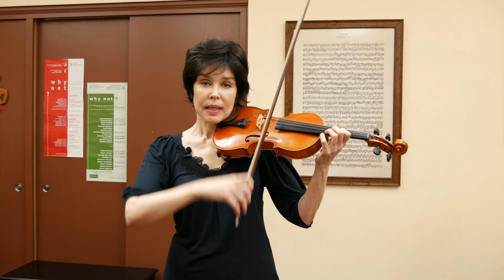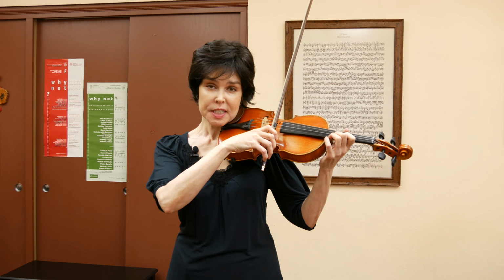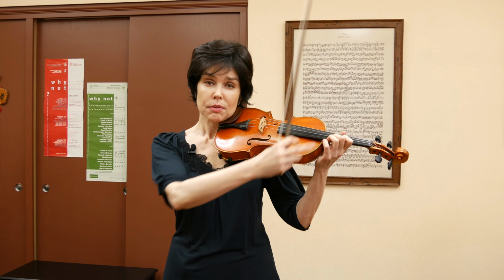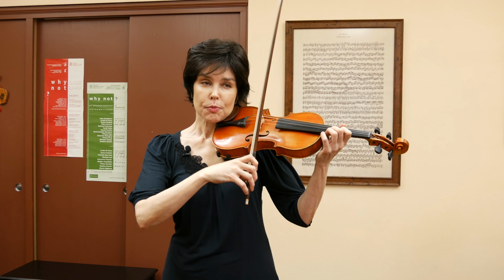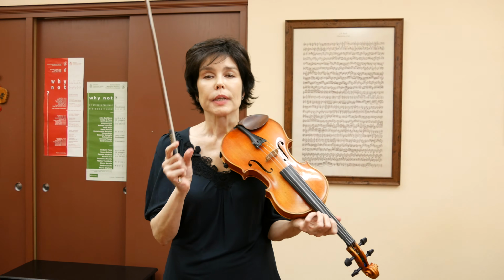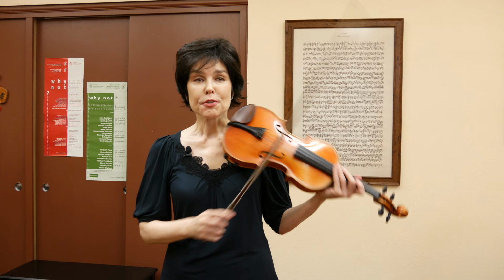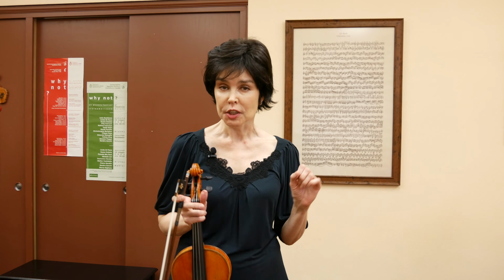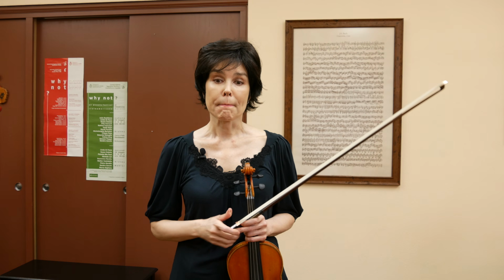The best way to tune double stops - advanced level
Professor of violin Julia Bushkova demonstrates the best way of tuning double stops (consonants) . Just intonation vs Pythagorean intonation.
Listening to Tartini tones or overtones.